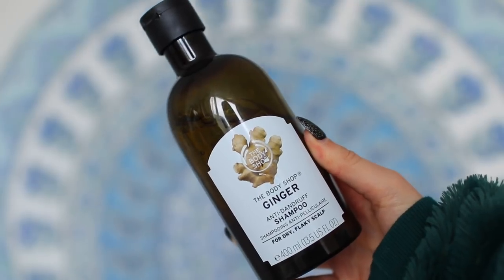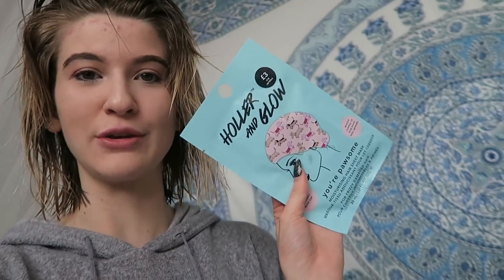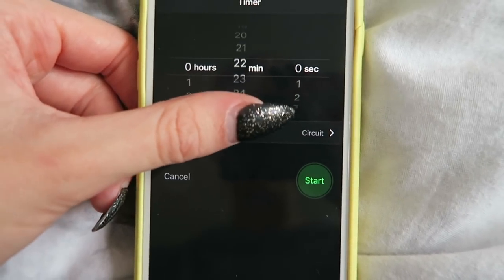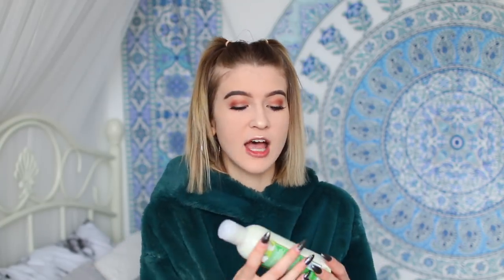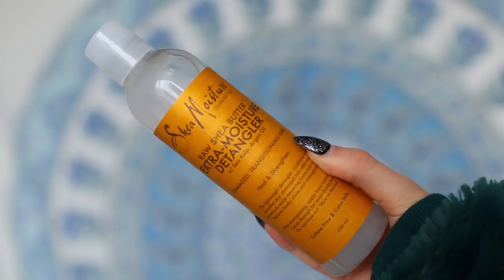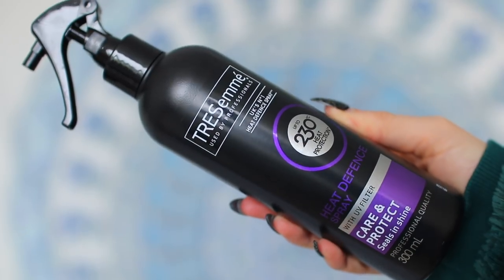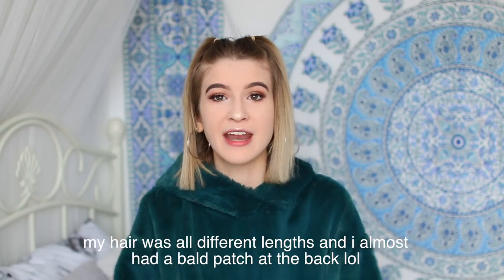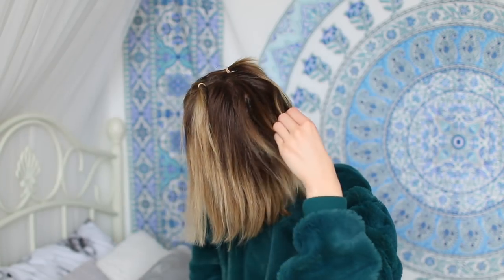MY HAIR WAS FALLING OUT?! - haircare ROUTINE& STORYTIME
Unicorns Exist and You’re Pawsome masks are available exclusively in Primark!

WHAT IM WEARING:

HOODIE - UO

age: 17

p.s all music isn't mine and I do not claim it as my own!